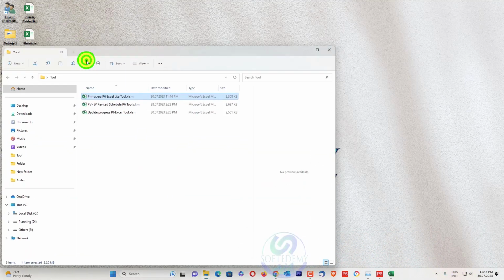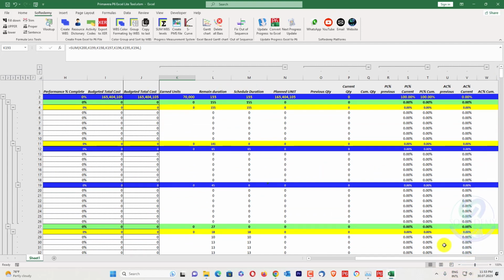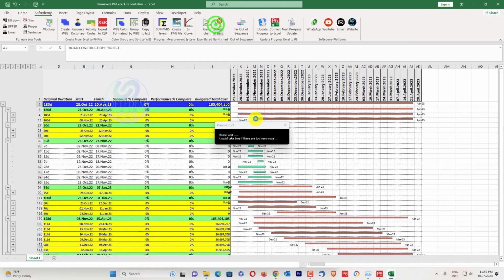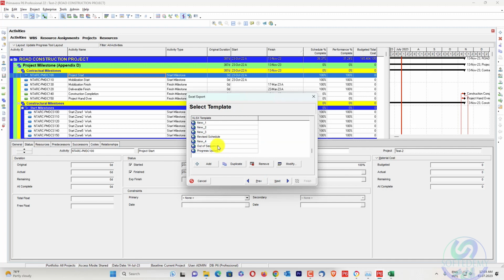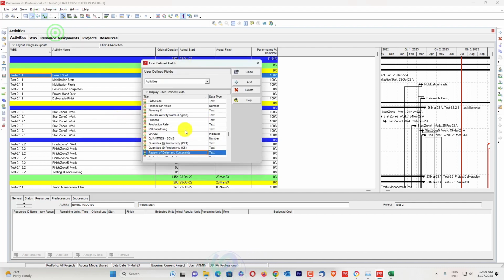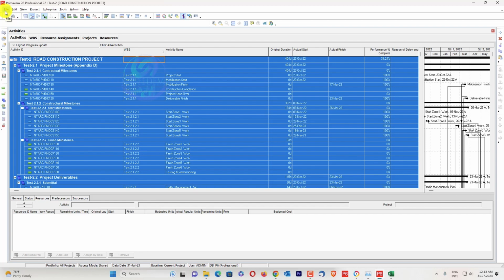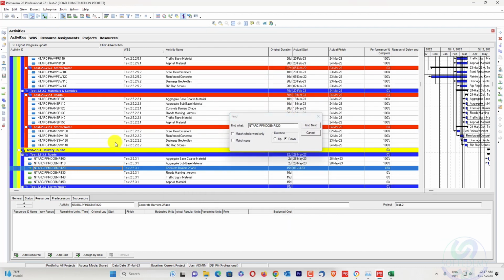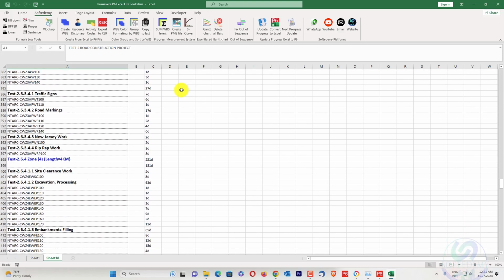How to Use the Primavera P6 Excel Lite Tool : Transform Your Project Controls - Complete Tutorial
Dive into our comprehensive tutorial on how to effectively use the Primavera P6 Excel Lite Tool. This guide covers everything from Excel formatting, project management system creation, Gantt Chart customization, handling project costs, to resolving out-of-sequence issues, and more. Whether you're new to the tool or looking to enhance your skills, this video offers step-by-step instructions designed to improve your efficiency and expertise. Master the tool with Softedemy and take your project management skills to new heights

Timestamps

0:00 - Introduction to Softedemy: Primavera P6 Tools Overview
1:05 - Formatting in Excel to match the Primavera P6 format: Data copying, WBS coloring, and group creation
2:30 - PMS (Progress Measurement System) Creation: Setting up weekends, leaves, and necessary columns
3:24 - Illustration of the created PMS: Value, cumulative cost, and WBS level management
4:52 - Handling of project costs, units and variances in PMS
5:56 - Total and WBS level formulas for PMS, customizing current date
6:14 - Creation of S curve: defining weekly and monthly durations and the project's start and end dates
7:00 - Introduction to Gantt chart creation in a new sheet
7:33 - Customizing the Gantt chart: setting time frames, colors, and header information
8:06 - Finalizing the Gantt chart: selecting columns for the start and finish dates
8:17 - WBS Creation and Color Coding
8:53 - Deleting and Managing Bars
9:21 - Text Trimming and Editing Functions
10:06 - Working with Spacing and Trimming
10:24 - Handling Out-of-Sequence Issues
10:56 - Checking and Updating Project Logs
11:22 - Copying and Updating Projects
11:57 - Scheduling and Checking for Out of Sequence
12:19 - Viewing and Exporting Out of Sequence Logs
12:55 - Predecessor Successor Relationships
13:32 - Detecting and Resolving Out of Sequence from Files
14:10 - Resolving and Reviewing Out of Sequence Details
14:42 - Importing and Updating Out of Sequence in Primavera P6
15:19 - Scheduling and Resolving Out of Sequence in P6
15:43 - Updating Progress from Sheets in P6
16:00 - Explanation of Primavera P6 Parameters for Actual Updates
16:48 - Demonstration of Layout Creation in Primavera P6
17:11 - Adding User-Defined Fields in Primavera P6
17:47 - Sequence Adjustment and Activity Selection in Primavera P6
18:04 - Copy-Paste Process and Progress Update in Primavera P6
18:30 - Grouping and Progress Indication in Primavera P6
19:27 - Updating Individual Activity Progress
20:03 - Calculating Weekly Activity Progress
20:20 - Unprotecting and Filtering Updated Activities in Primavera P6
20:57 - Removal of Filters and Exporting to Excel for P6 Update
21:36 - Adding and Checking User-Defined Fields
22:38 - Data Date Entry and Conversion to XLSX Format
23:34 - Importing XLSX File into Primavera P6
24:26 - Setting Currency Preferences in Primavera P6
24:59 - Importing the Updated File into the Existing Project
25:16 - Verification of Updated Activities in Primavera P6
25:30 - Identifying activity progress and start dates
26:00 - Verifying activity progress
26:30 - How to update progress
27:00 - Explanation of 'actual start' and 'actual finish'
27:30 - Demonstrating the 'next update' process
28:00 - Converting text case (upper, lower)
28:30 - Introduction to vlookup function
29:00 - Implementing vlookup function in the tool
29:30 - Handling errors in vlookup function
30:00 - How to access the tool on Softedemy website
30:30 - Contact details and upcoming Primavera P6 Excel lite tool announcement